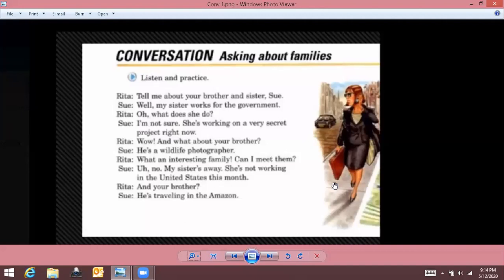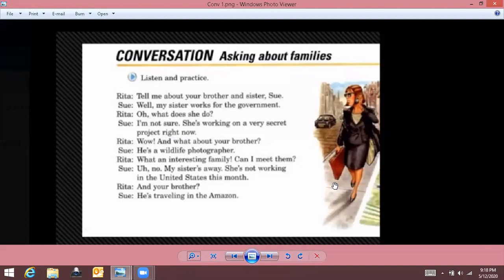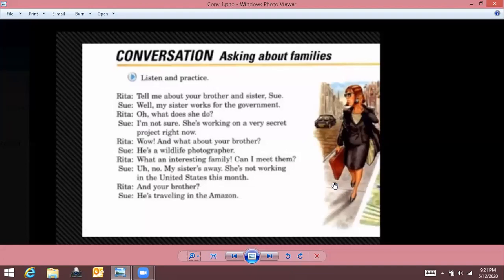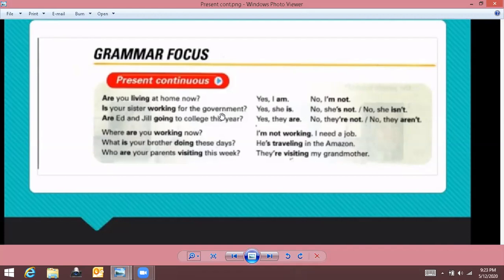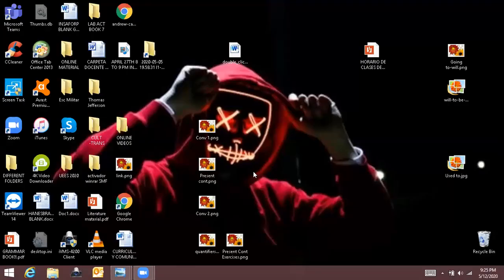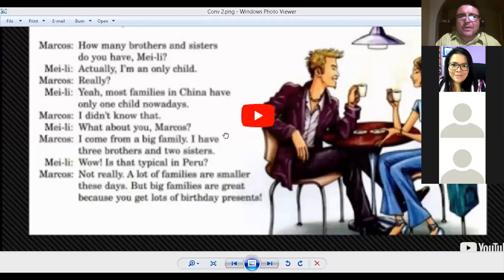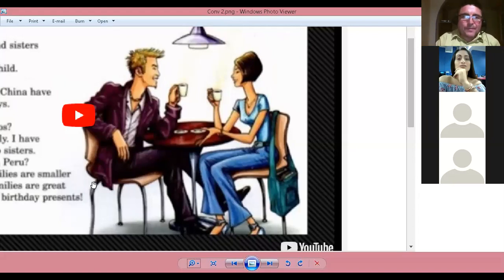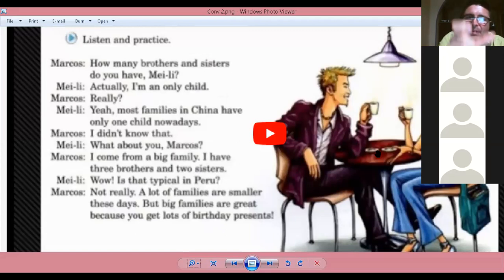Ingles Corporativo-May 12th-9 to 10 pm-Conversations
May 12th-9 to 10 pm-Conversations